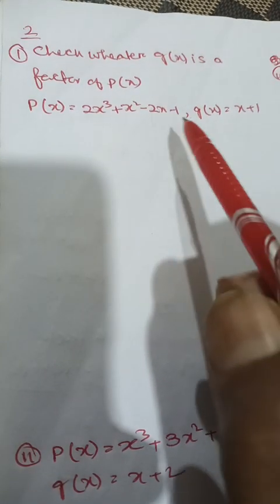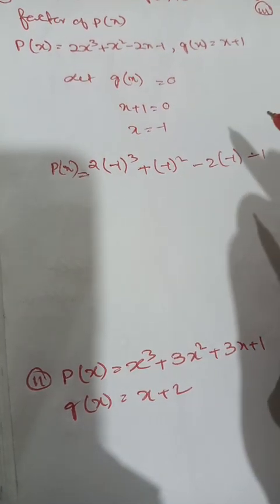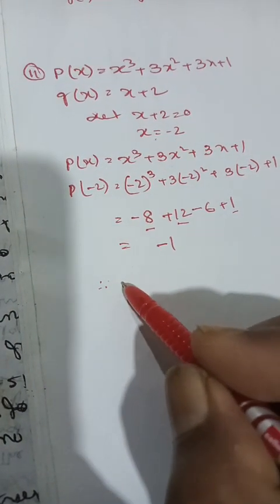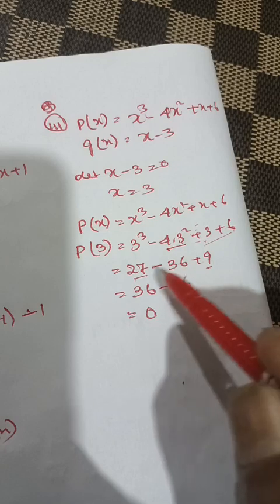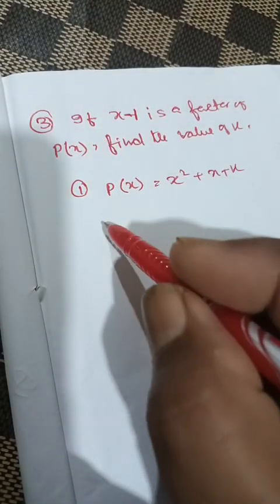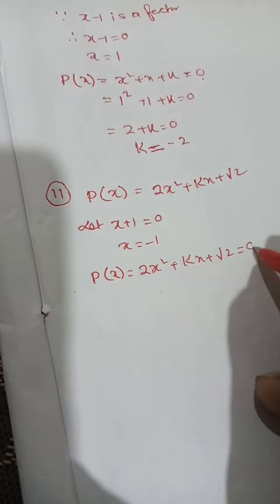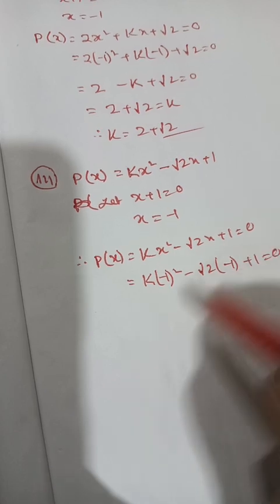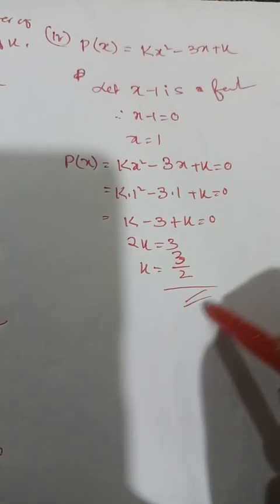Exercise 2.3class ix General Mathematics Question number 2,3#seba#cbse#ncert#easysolution#funmath